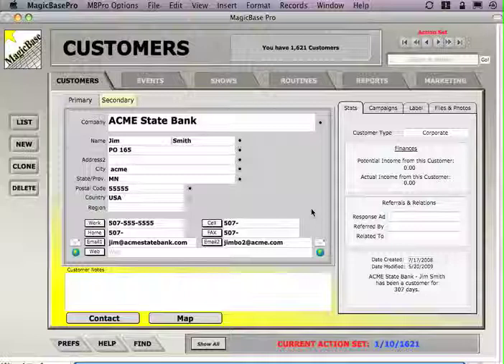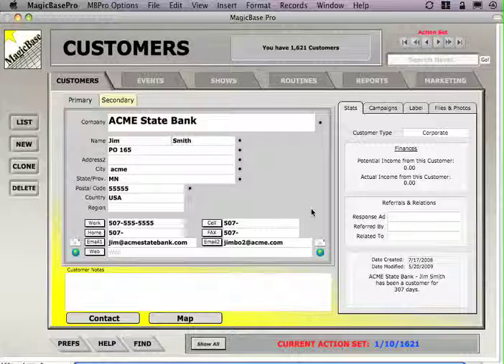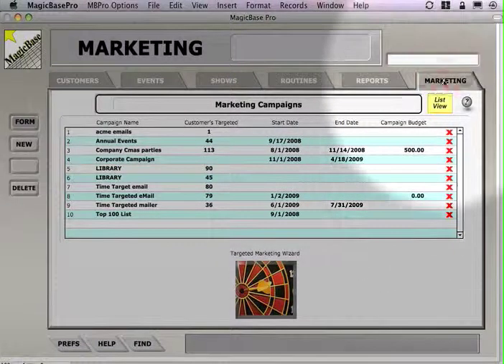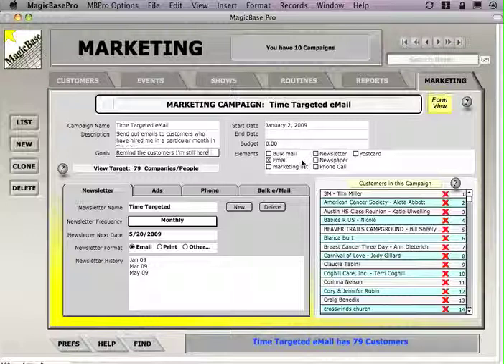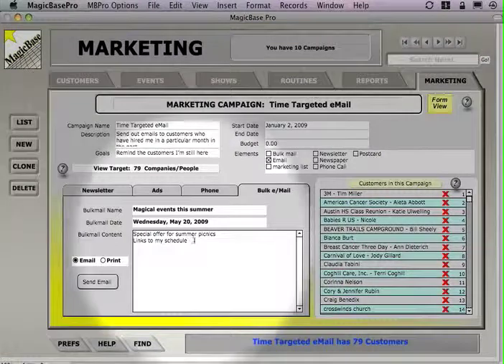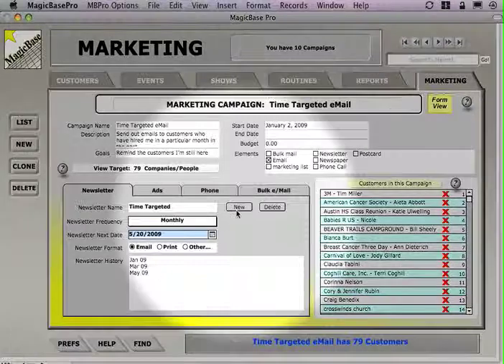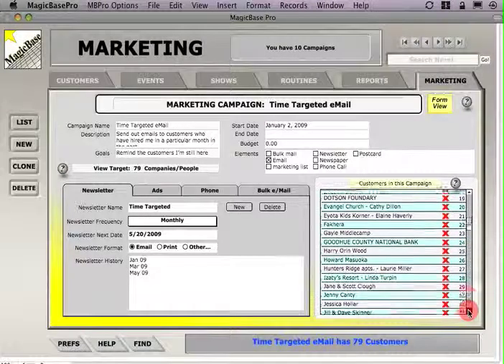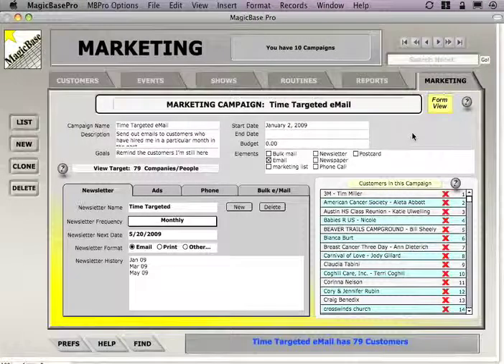Making Money with MagicBase Pro - Bulk eMails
Stay in contact with your customers and prospects through email. This video shows How to send out bulk emails to a targeted group of customers using MagicBase Pro.